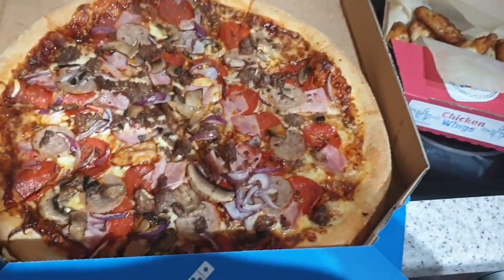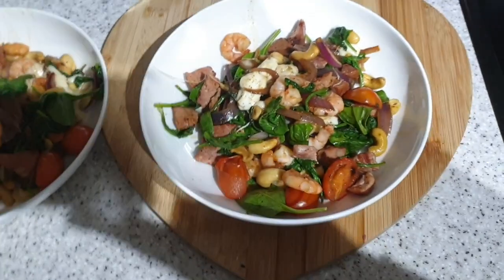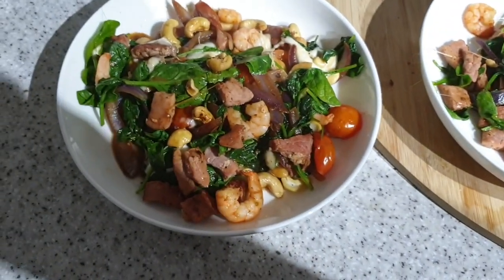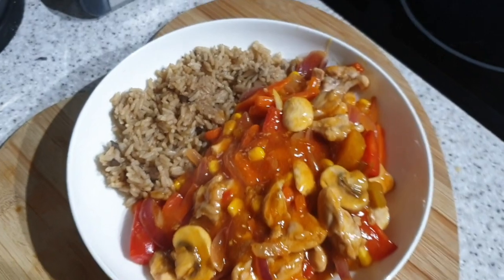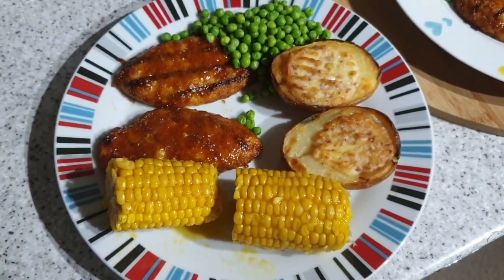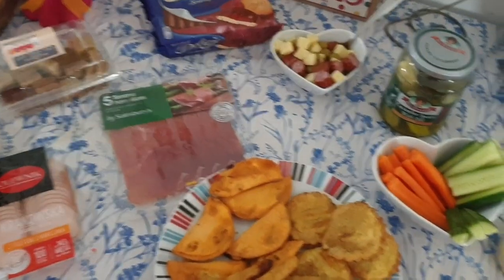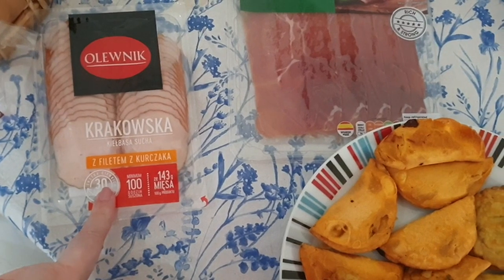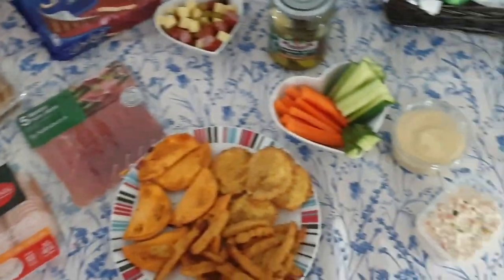Meals of the week - Katy Beach